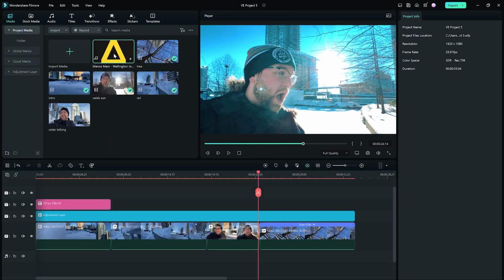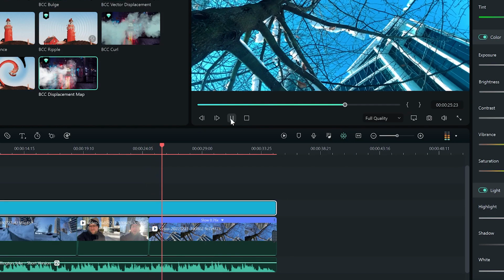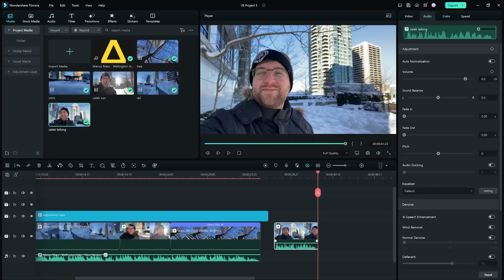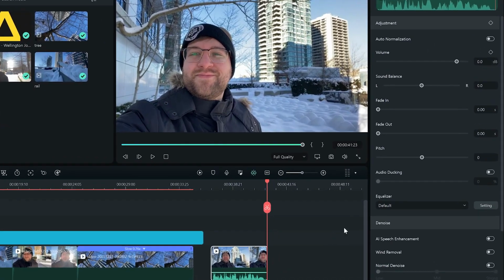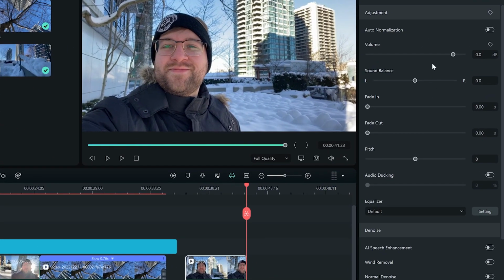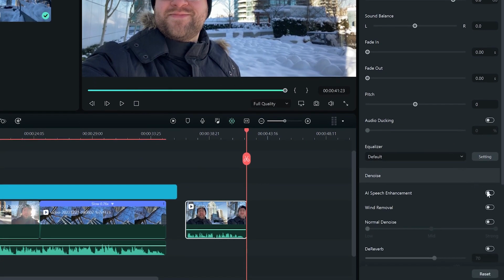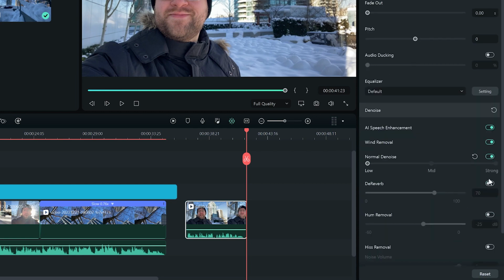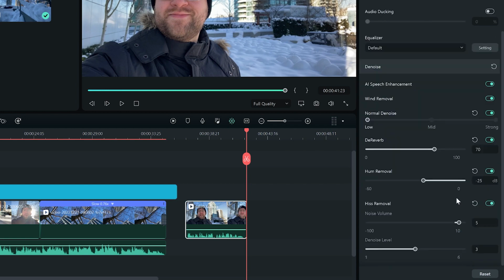Amazing AI Audio Stretch and Denoise Tools are Here! Wondershare Filmora 12